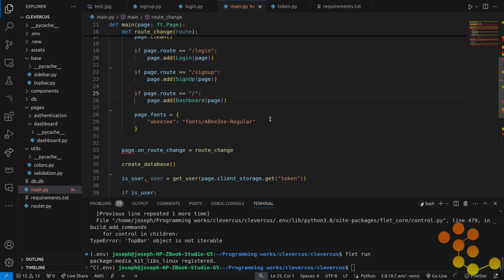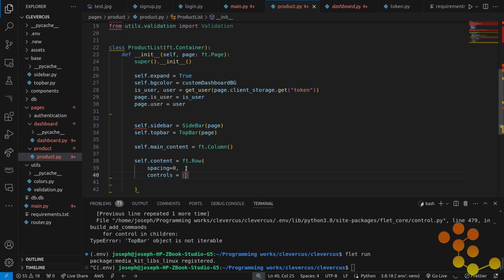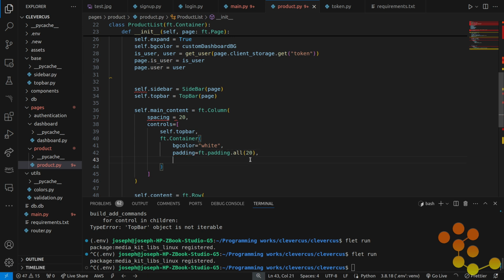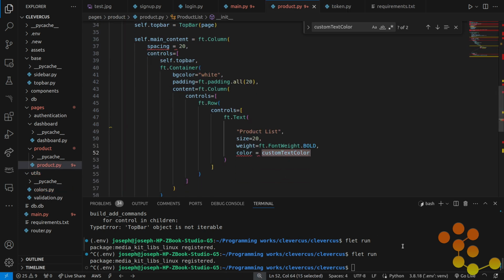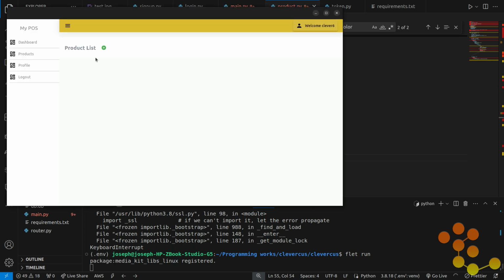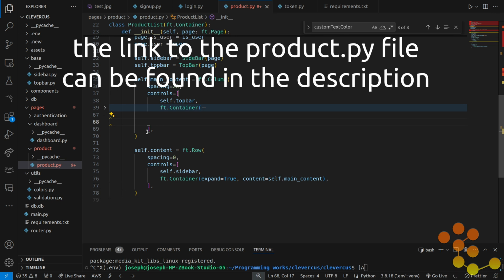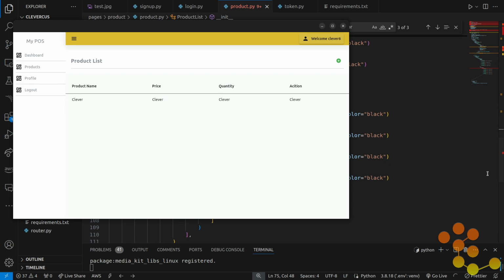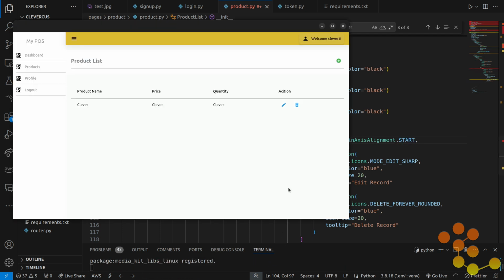How to a Product List Page in Python Flet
In this tutorial we are going to build on what we did on part 13 if you have not watched it kindly do so,

We will learn how to create a product list page where we will add an icon button and a table to display the  data which is stored in our database